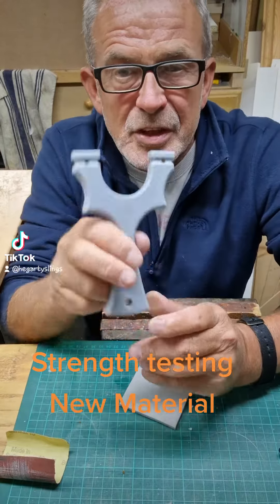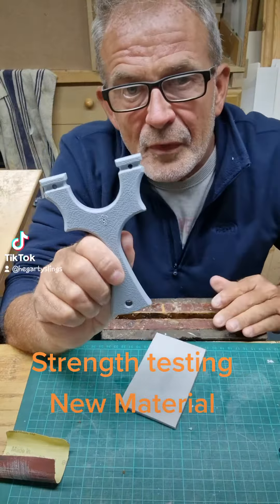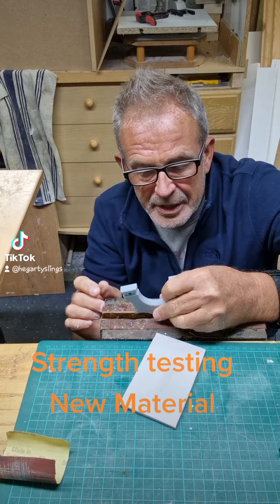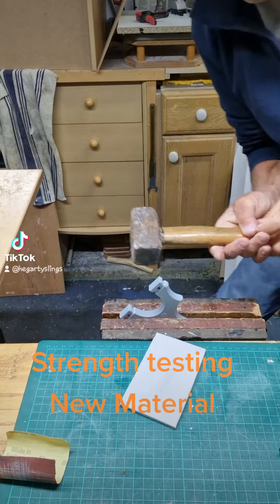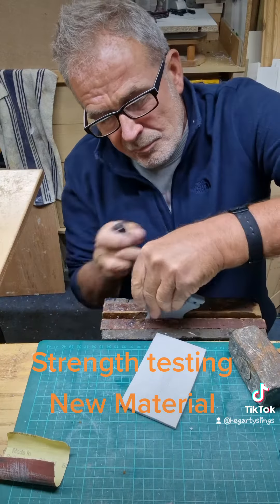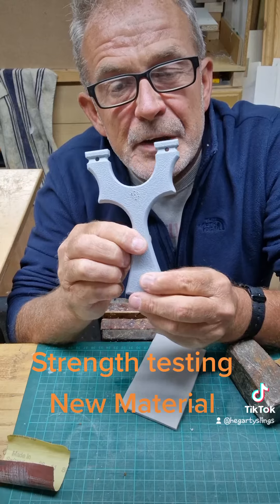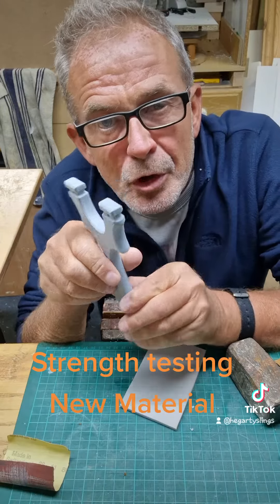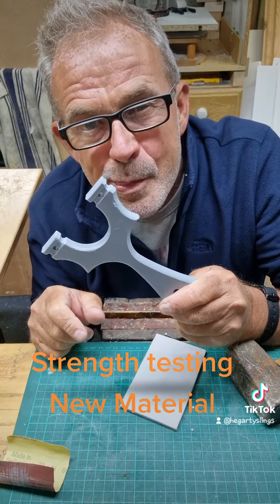Strength testing New Material.